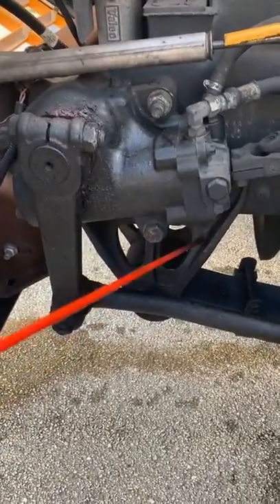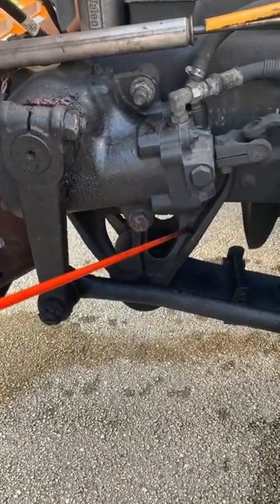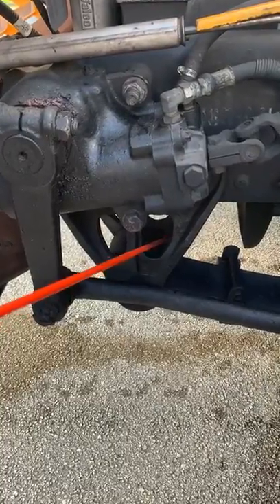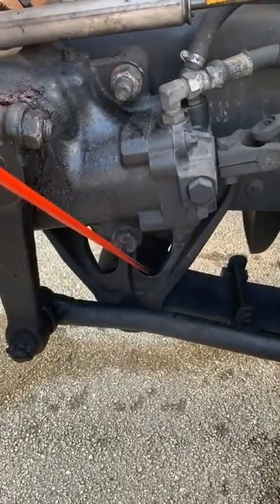School Bus Inspection: Spring Mounts and Hangers, Leaf Springs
Spring Mounts and Hangers, Leaf Springs Inspection